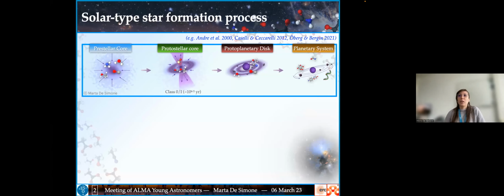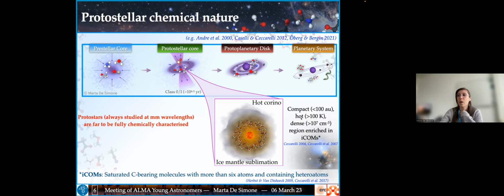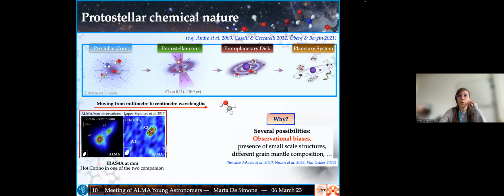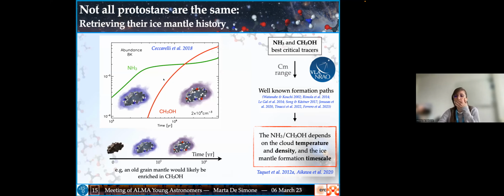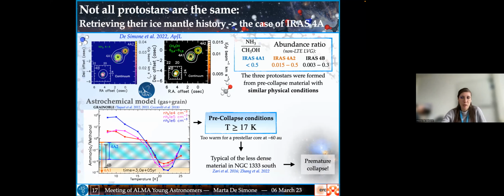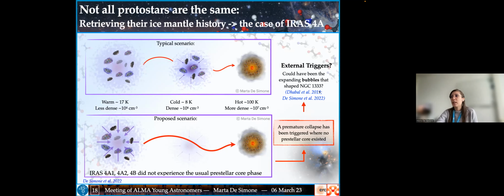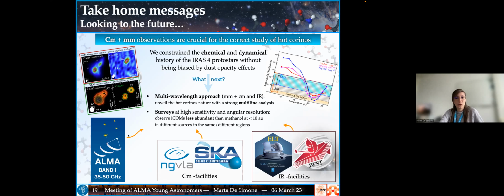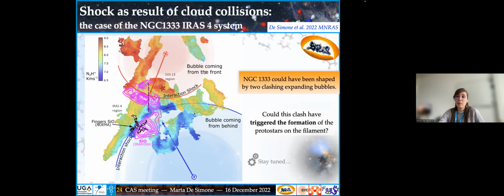MAYA2023: Marta De Simone "Reveal the chemical history of young protostars at low frequency"